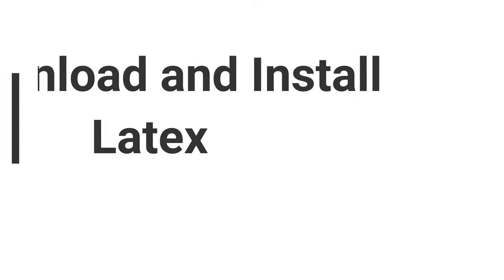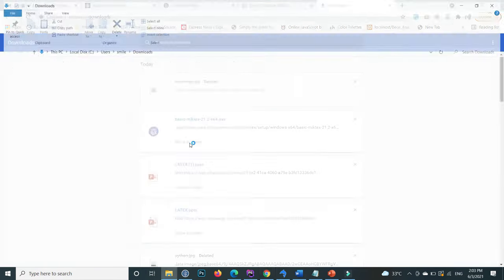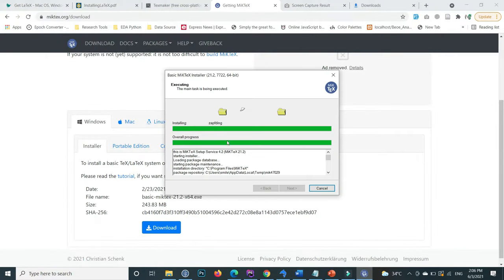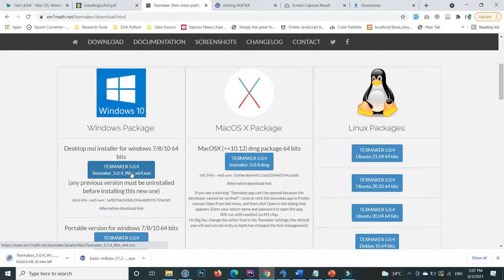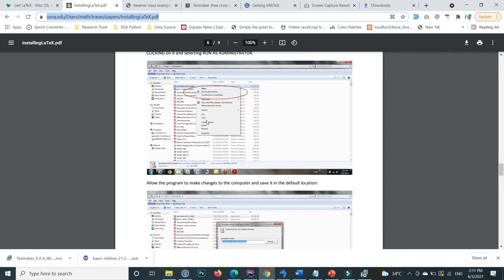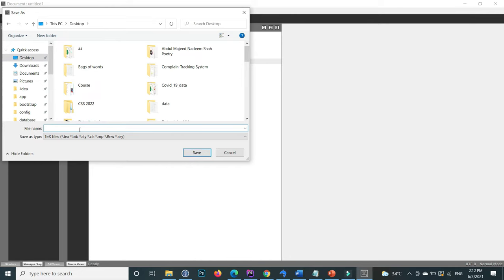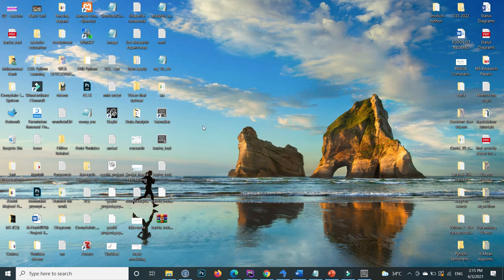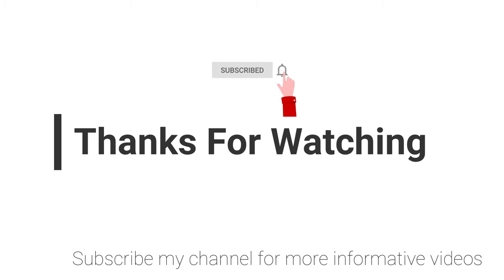Download and Install Latex| Step by Step Guide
In this video I will show you the Downloading and installation guidelines for Latex. Hope you will find it useful. If you want to connect to the